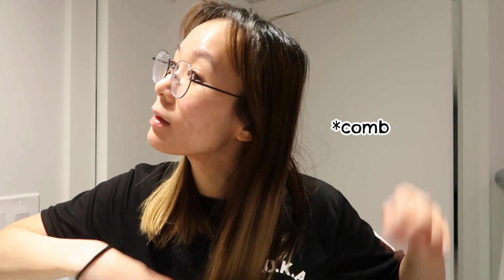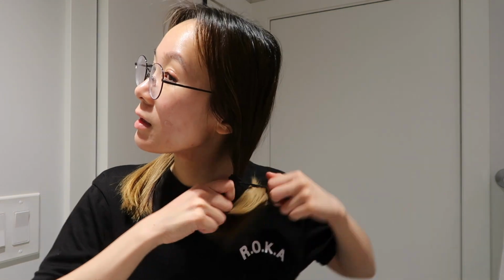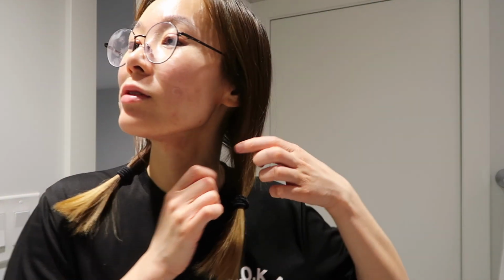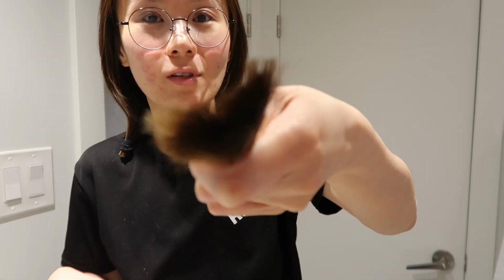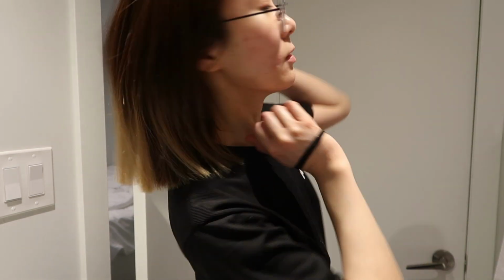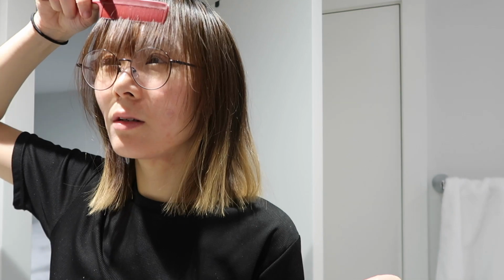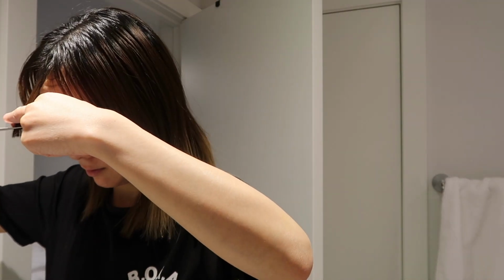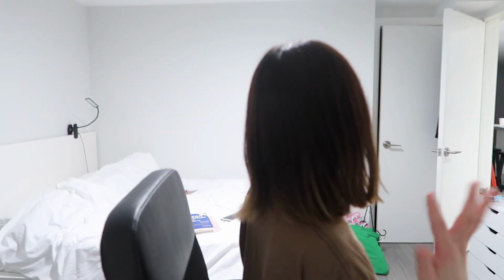Cutting my own hair at home during quarantine in Canada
Hey everyone!

I was bored during my quarantine, so I decided to cut my own hair short! Watch to see how it turned out.